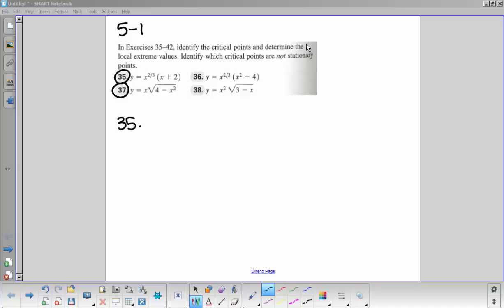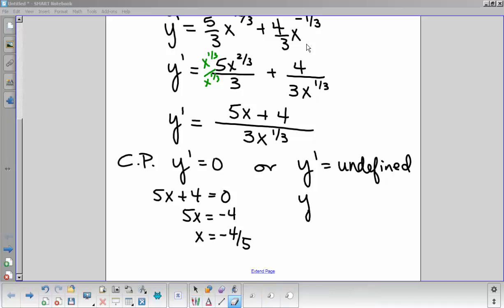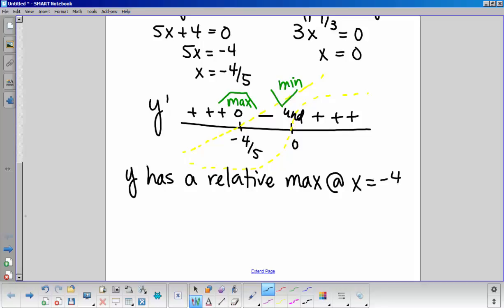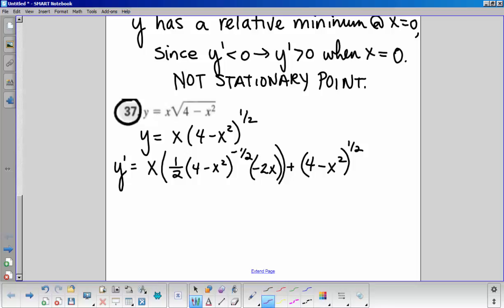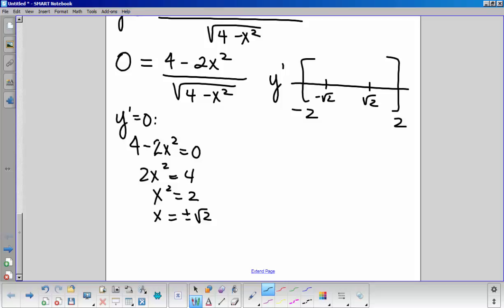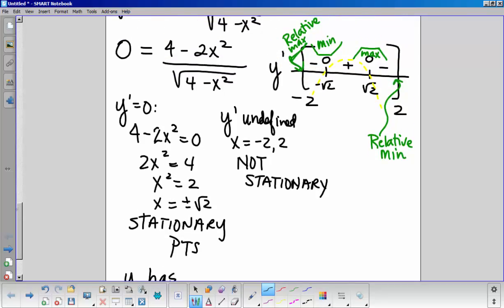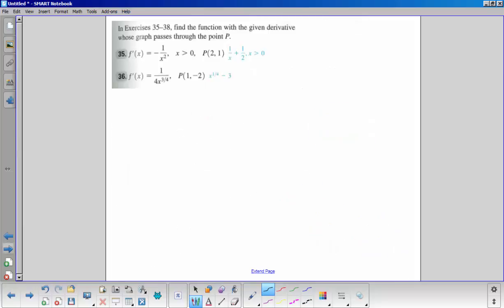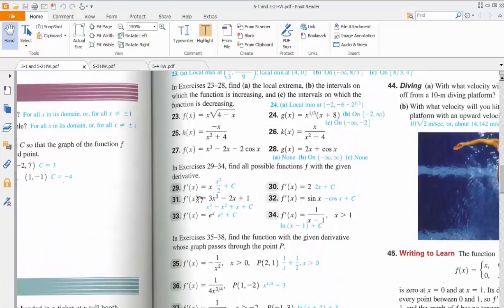Applications of Derivatives Review Part I AB